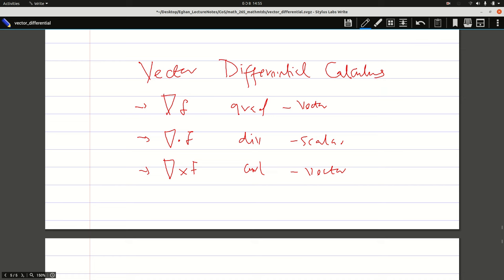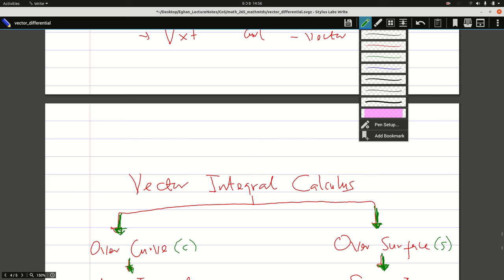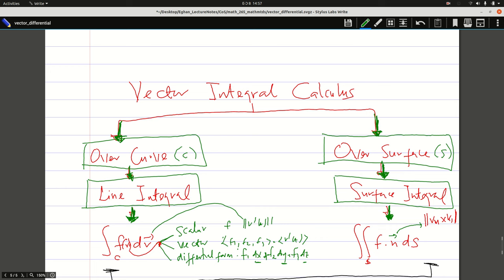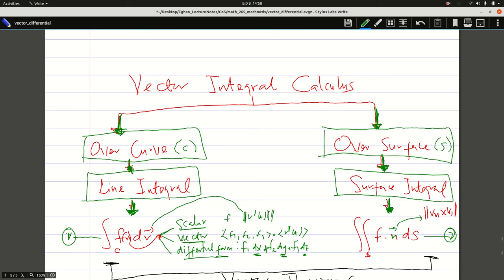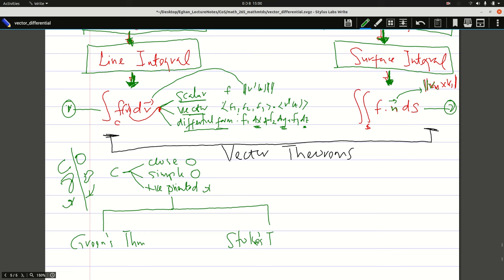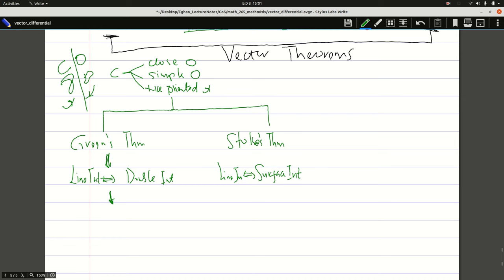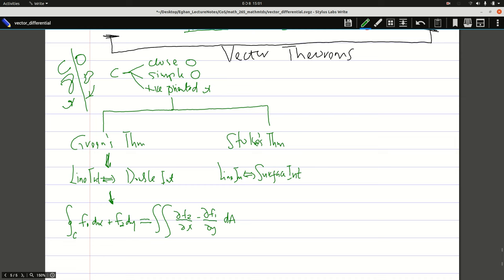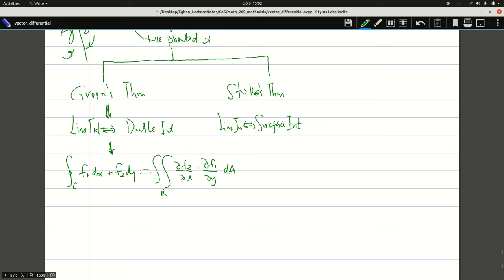07 Intro to Vector Theorems